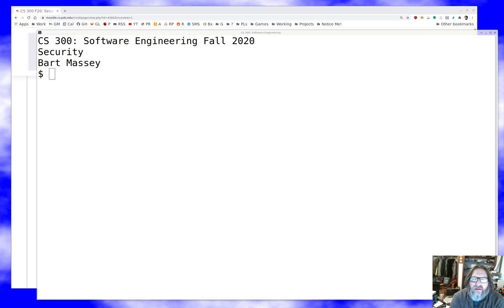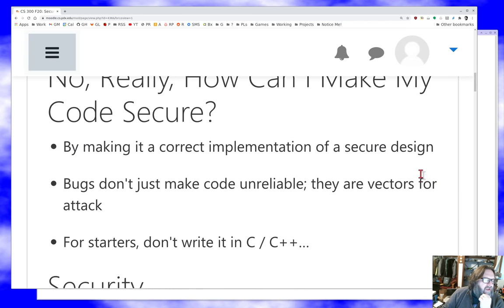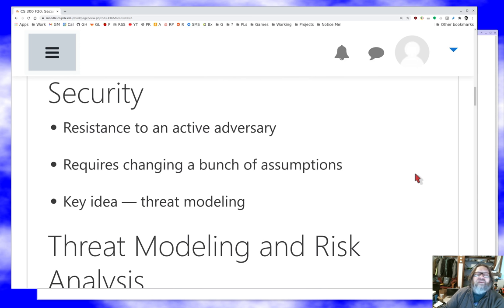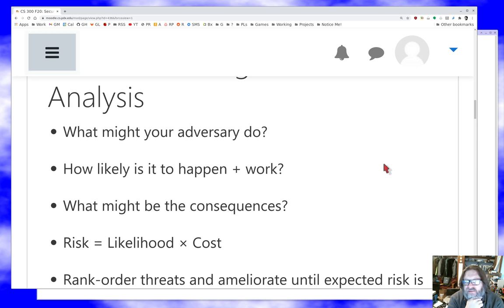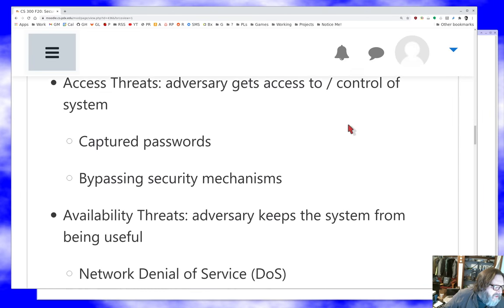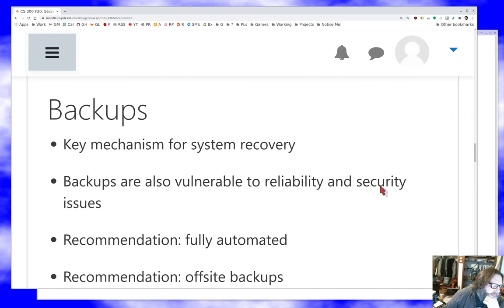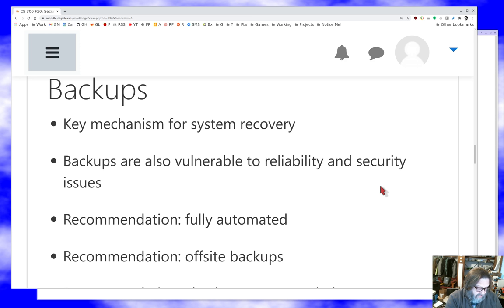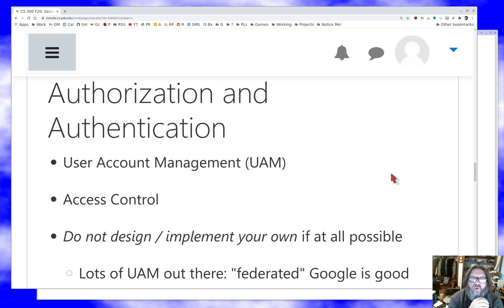PSU CS 300 Software Engineering: Security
Discussion of security considerations in SE